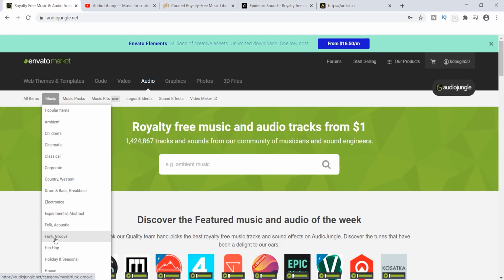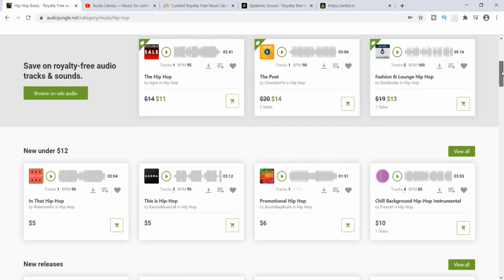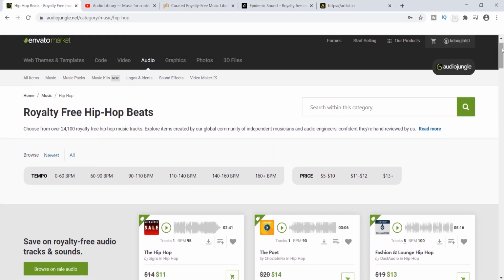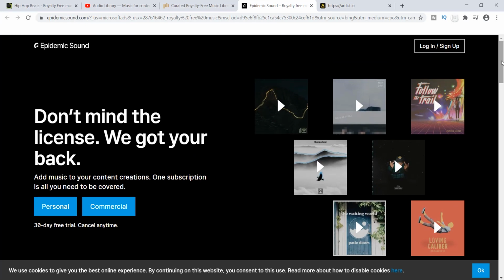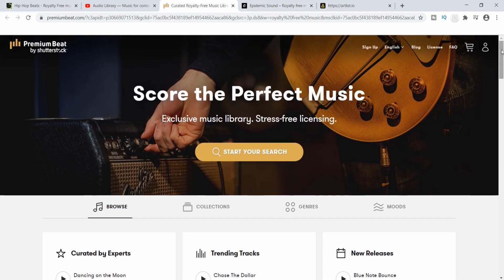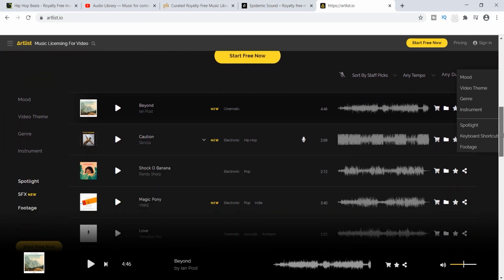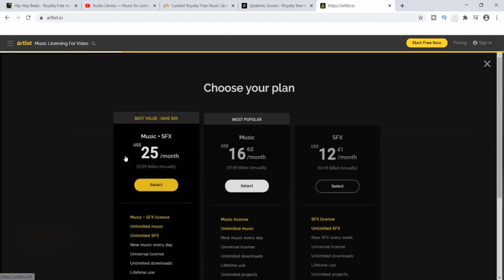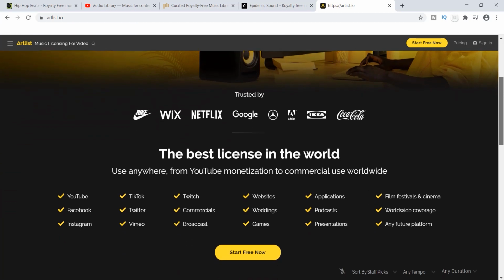No Copyright Music | Where To Find Royalty Free No Copyright Music On Youtube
So you want to know where to find royalty free no copyright music for youtube video.  Well I give you some places that I use that are free music for youtube videos and I threw in a couple other sites that will offer a unique choice of music.

When I look at youtube videos one of the things that stand out the most is the background music that is being played.  I think it really helps keep the audience engaged especially is the music fits well with the theme of the channel.

If you are looking to add music to your videos but you want to make sure you can play music that won't get you in trouble with youtube.  Well, you found the right video.  As a matter of fact I can show you where to find royalty free no copyright music on youtube.  Yes, you can find copyright free music for youtube videos right here on youtube.

And the best thing is that youtube has an awesome choice of no copyright music to choose from.  So, let me tell you where you can find the best copyright free music for youtube videos.  The channel is called Audio Library.  If you are on a budget and you need to find some free music this is the place.

So, you're probably wondering how does this work.  Well, artists give you permission to use their music in exchange for you giving them credit at the bottom of the description within your youtube video.  The artists only ask that you help to promote their music if you choose to use it by letting people know their name and where the music can be found.

Sounds like a great idea to me.  But beware of other channels on youtube who promote no copyright free music but don't have it.

Let's talk about how to  How To Get Copyright Free Music For Your Small Channel -  It is best watch video like mine to get great ideas and also you can search for copyright free music for youtube videos.

As you checkout some of these channels you will find that you can get copyright free music for youtube video in different genres.   So, if like hip-hop music and dance then it will be easy to search for because these channels have a categories of all kinds of different music.

The pros of getting copyright free music on youtube is that you can get it for free.  The cons is that alot of people go to these site to grab music just like you.  So, don't be surprised if you hear the same song you use in a ton of other videos.

Now, if you want to stand out from the crowd try royalty free music site for youtube videos  Yes, these are sites out there that are especially for youtubers.   For example,  epidemic sound and audio jungle are two of my favorite sites to grab music from. These sites are not free and you will have to pay for the music that you want.  Some are membership based and others are a one time download.

The pros to paying for music is that you can get some of the best music that you will not find anywhere else.  Most people will go the free route before they pay.

I think that if you are on a budget you may want to stick with free music for youtube videos.
Ok, so I think that if you want to go the free route check out some of the very best channels here on youtube.  You can find no copyright music that is FREE!

After watching this video, leave me a message in the comment section below!